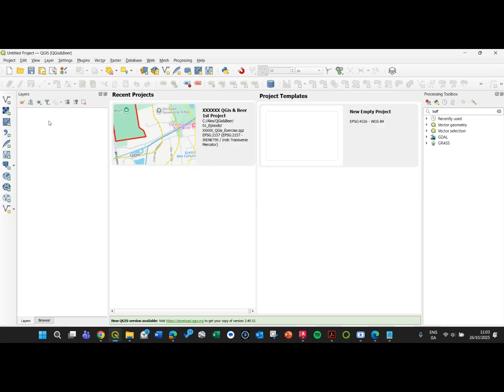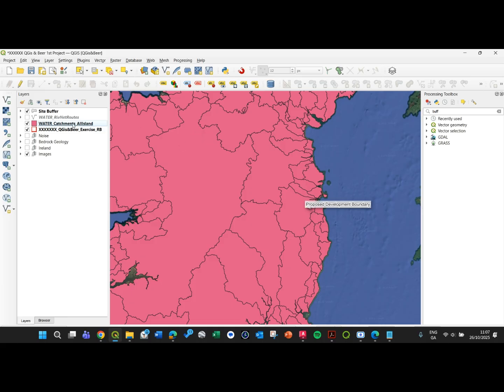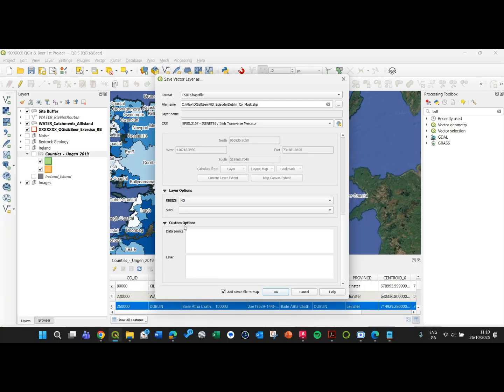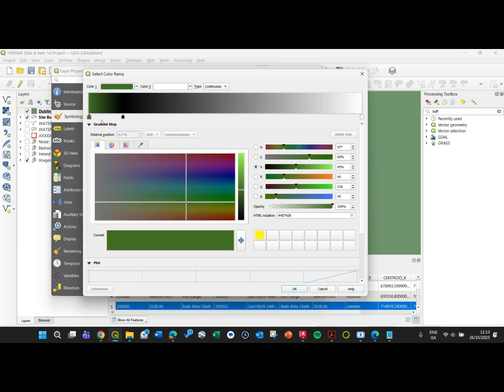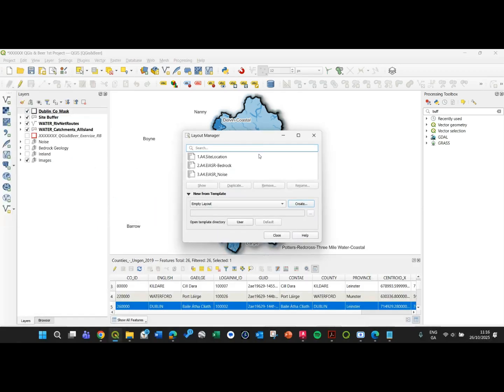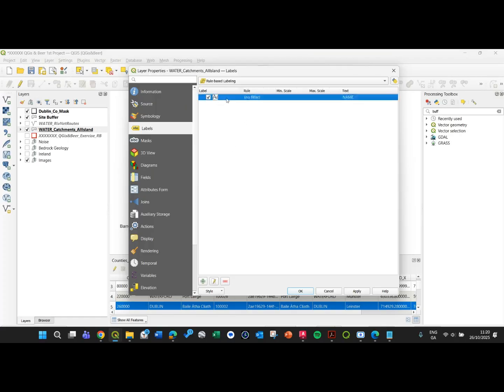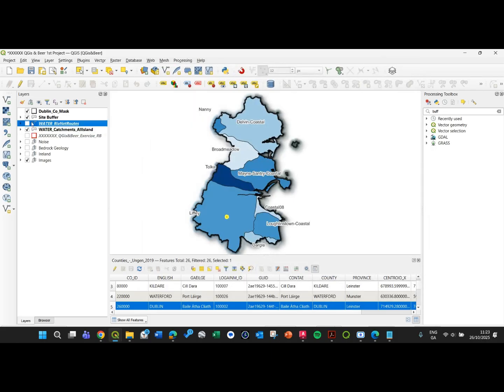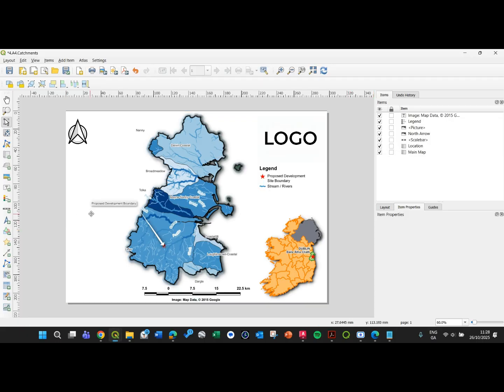QGis - Creating Masks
In this video, we are going to learn how to create a mask to improve our images, and getting some take away about more complex labelling processes!